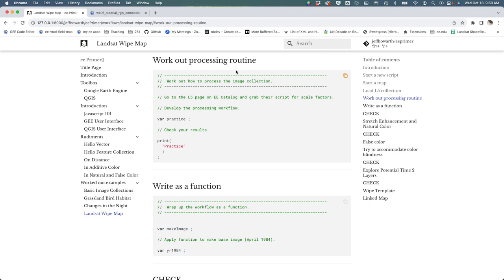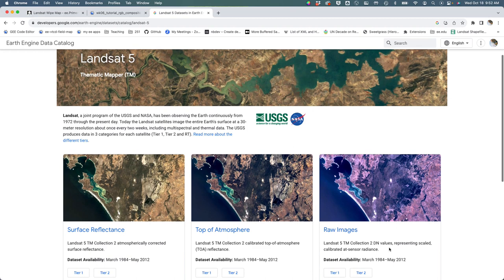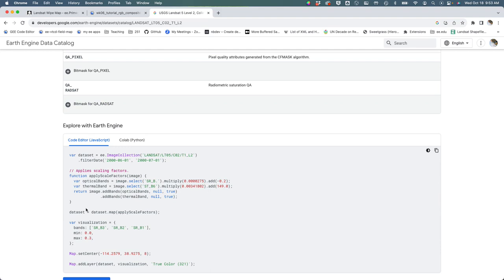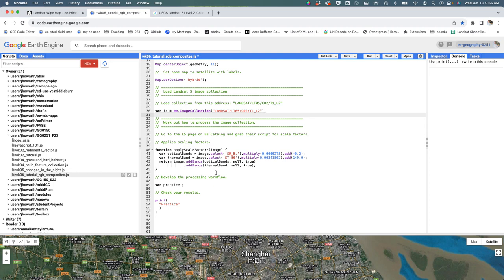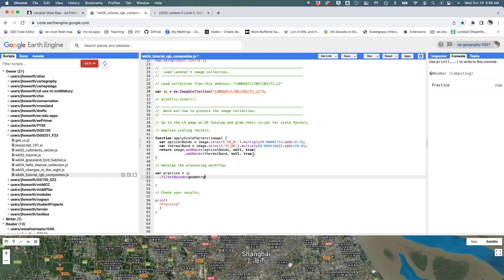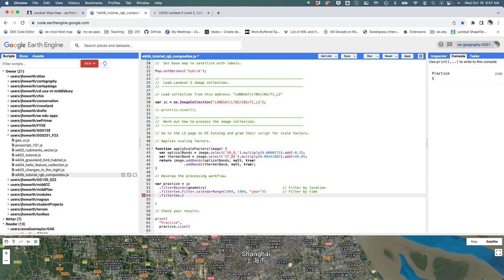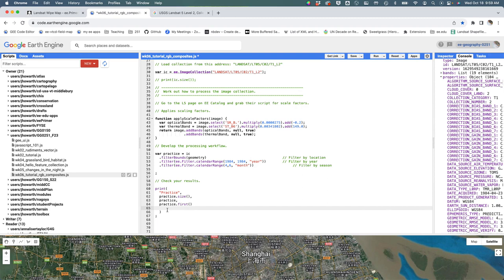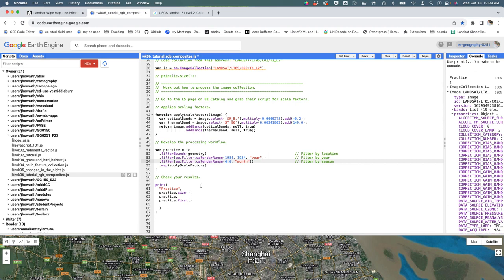0603 Work out processing routine